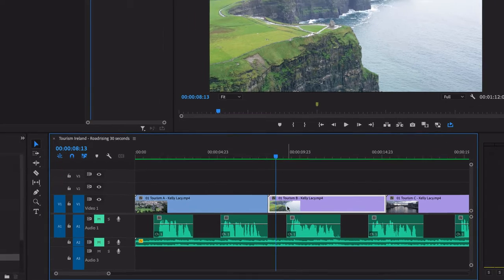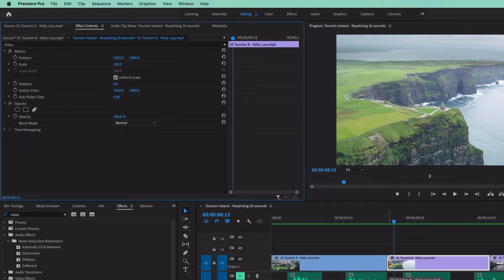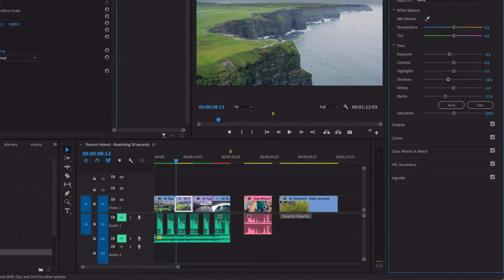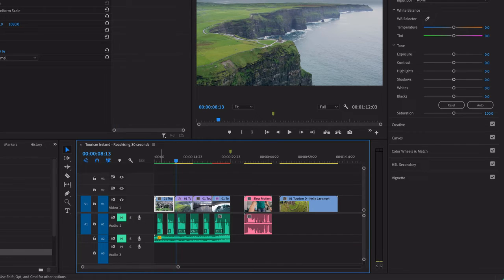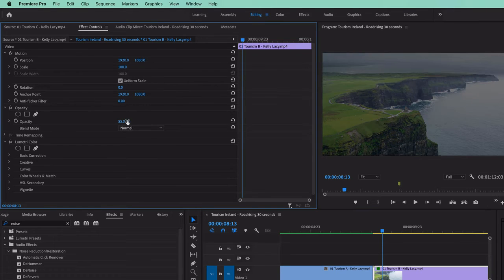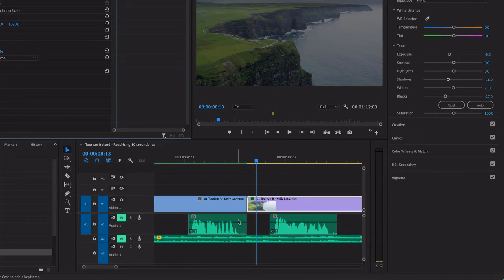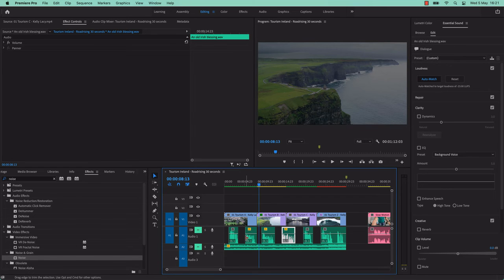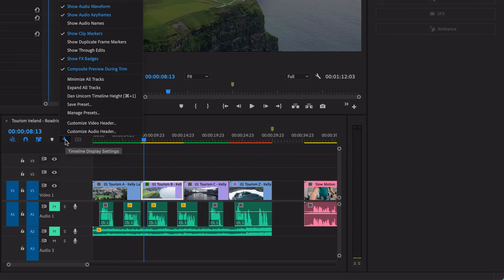023 What does the FX icon in the timeline do in Premiere Pro